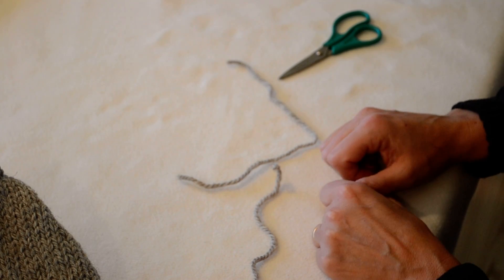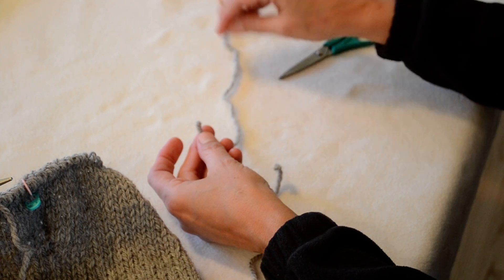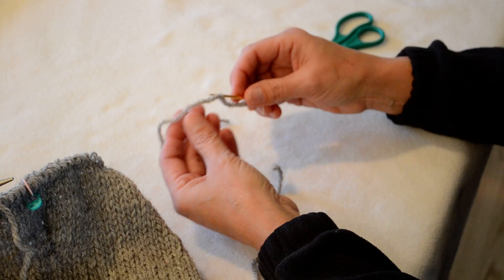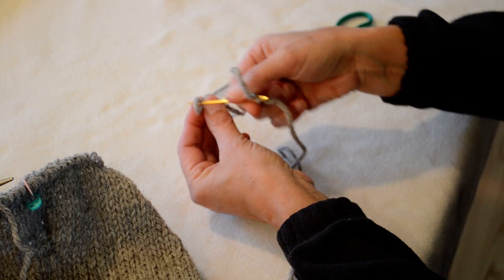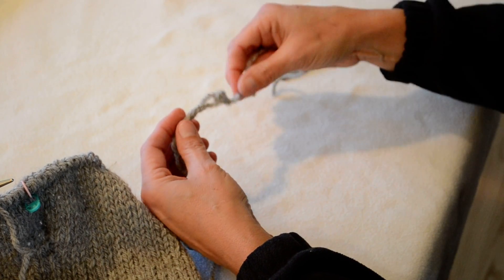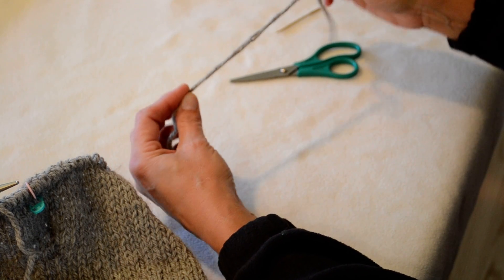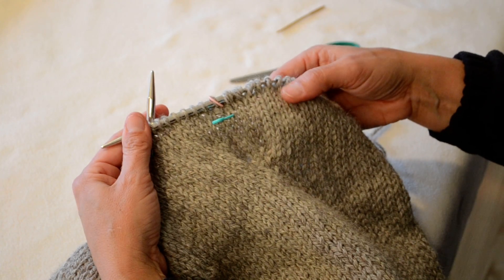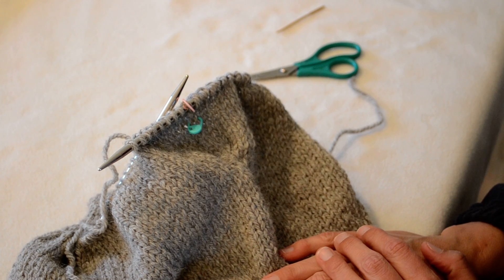How to Do the Russian Join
Today I demonstrate the Russian join, a way to join in a new ball of yarn to your knitting. This technique eliminates having to weave in ends at the end.